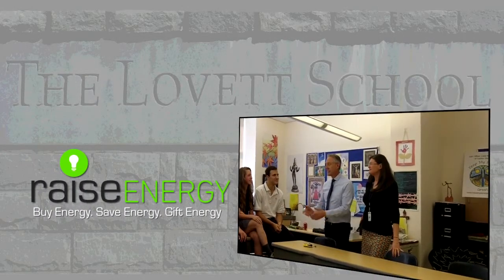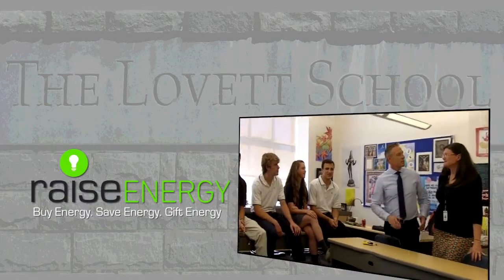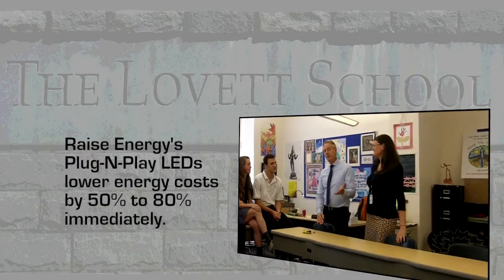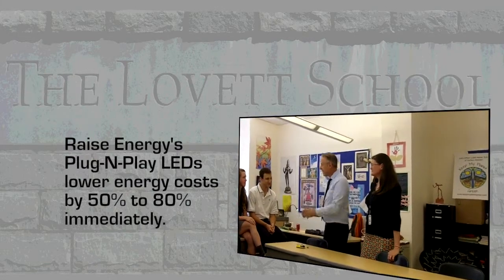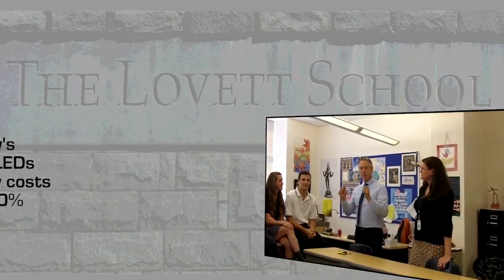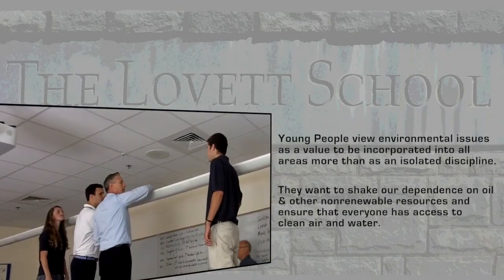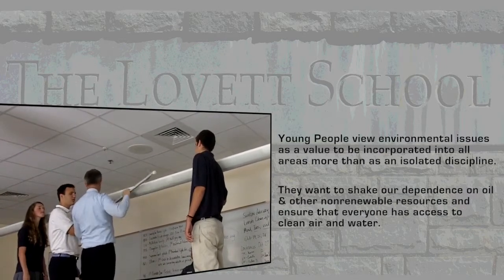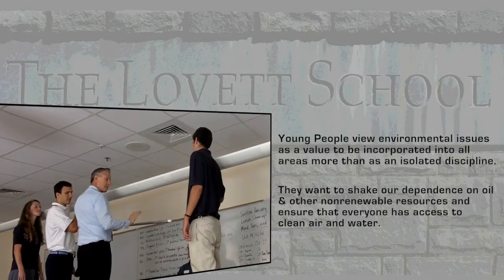Raise Energy for Lovett School